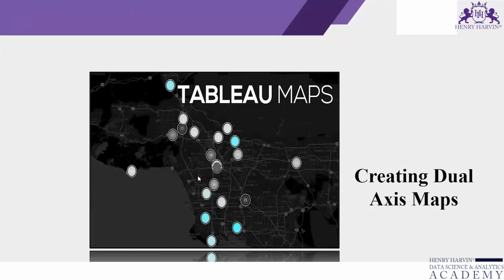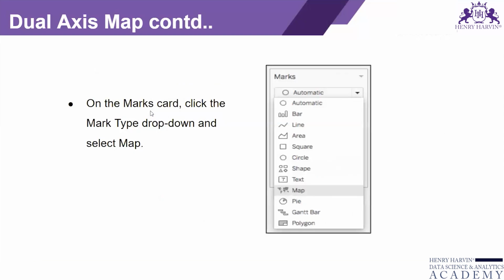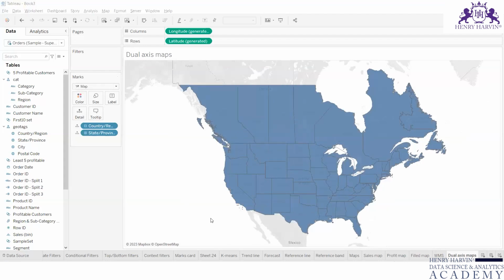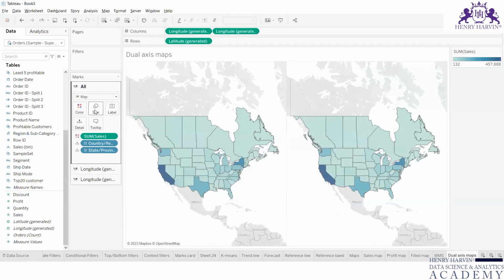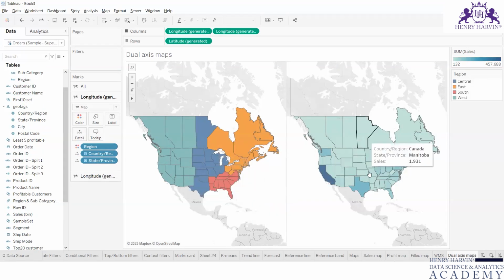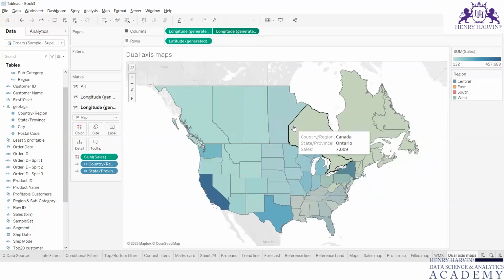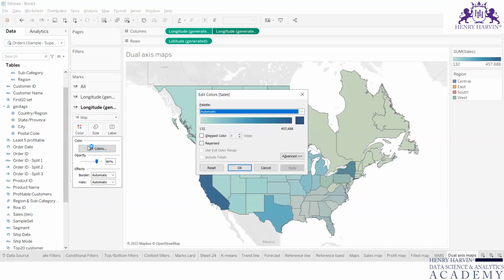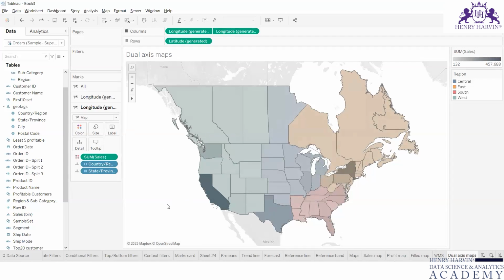Creating Dual Axes Maps & Editing Locations in Tableau | Tableau Tutorial | Henry Harvin Education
Learn how to create powerful dual axes maps and edit unrecognized locations in Tableau with this step-by-step tutorial by Henry Harvin Education. Enhance your map visualizations by combining multiple data sources and fixing location errors for accurate geographic analysis.

🌟 Key Highlights:

Creating dual axes maps for advanced visual analysis
Editing and correcting unrecognized locations in Tableau
Tips for combining different data sources on a single map
Best practices for interactive and professional map design

👨‍💻 Who Should Watch This Video:

Intermediate Tableau users wanting to enhance map visualizations
Data analysts working with geographic data and multiple axes
Professionals refining map accuracy and interactivity